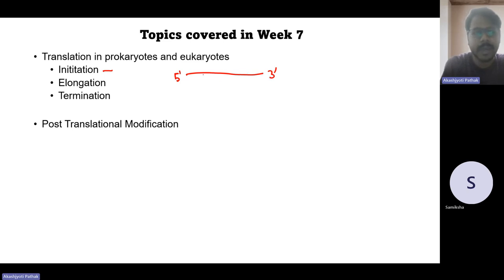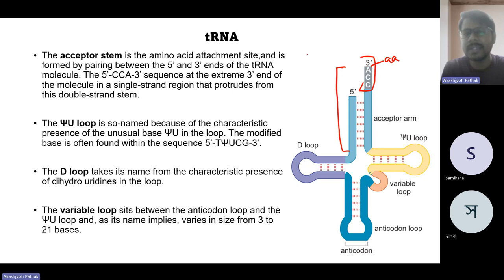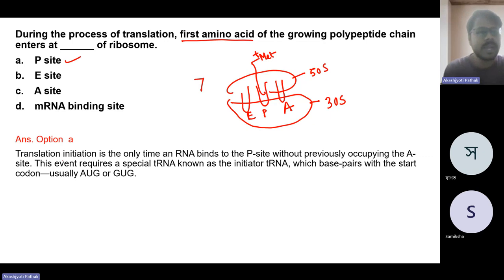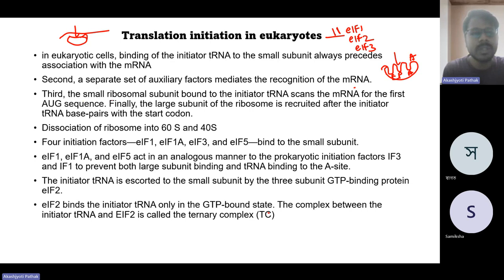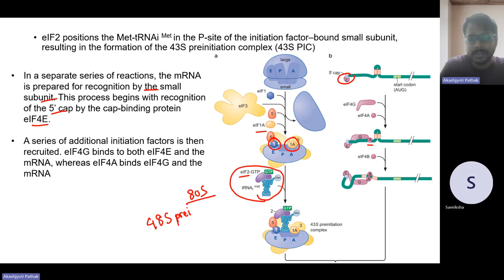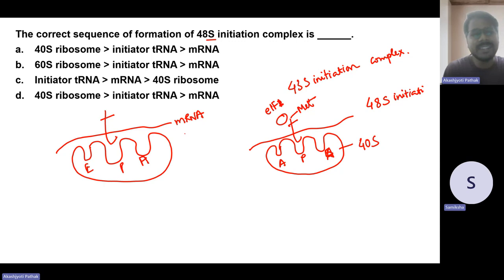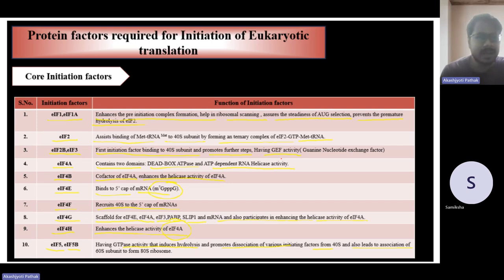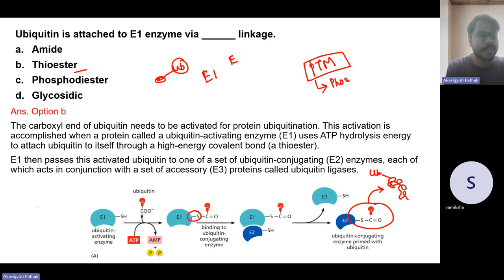Week 7 Lec 07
The Week 7 problem solving session discusses the concepts of prokaryotic and eukaryotic DNA translation. Questions related to these topics, and post translational modifications  have been discussed for understanding of the concepts.